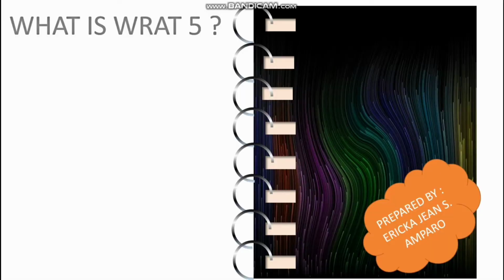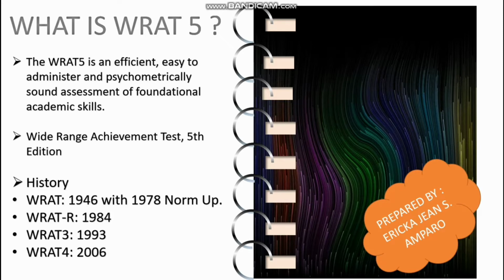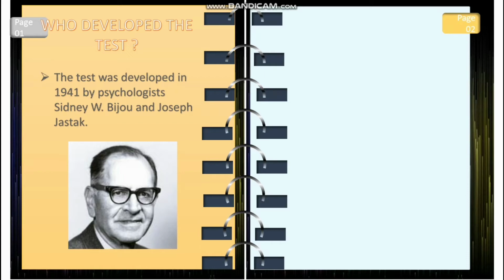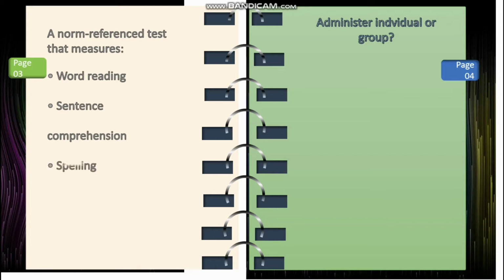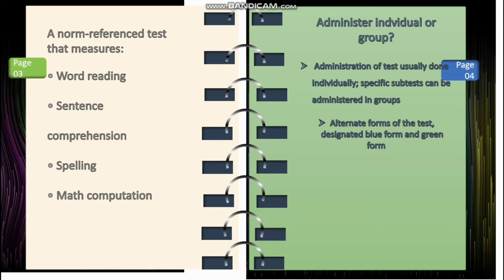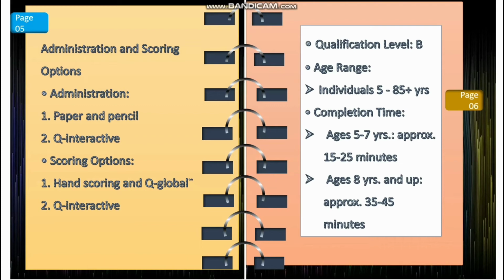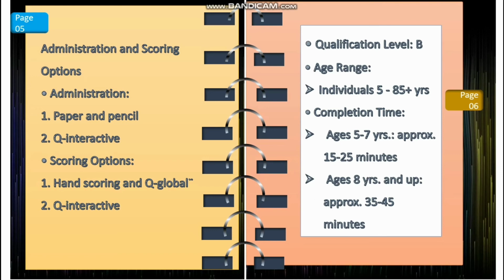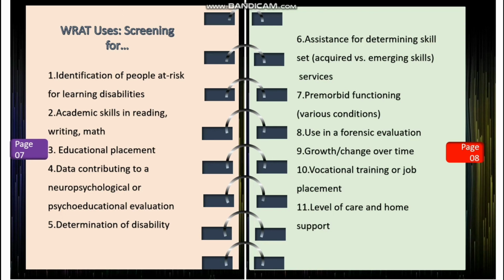AMPARO-WIDE RANGE ACHIEVEMENT TEST 5 31A1